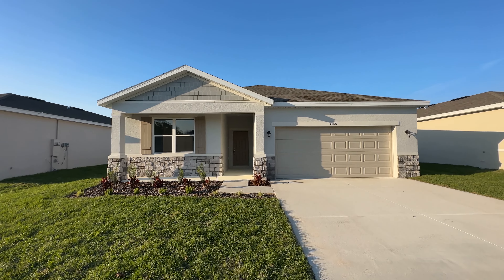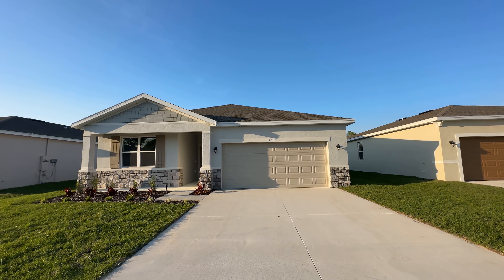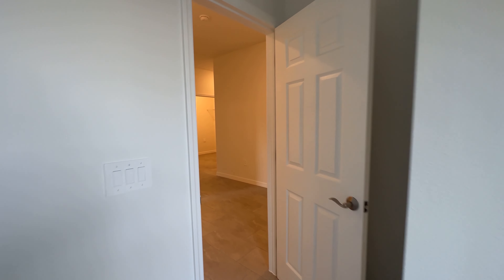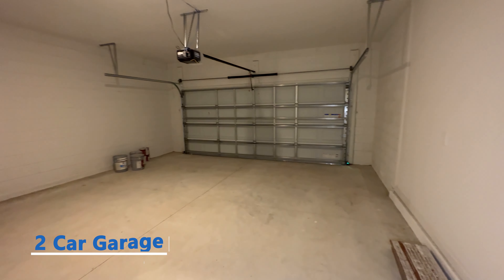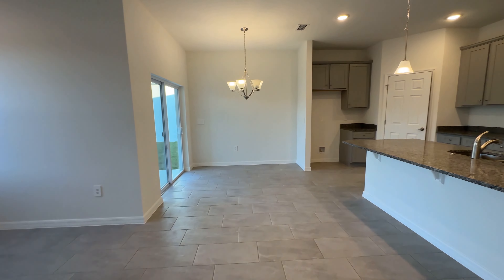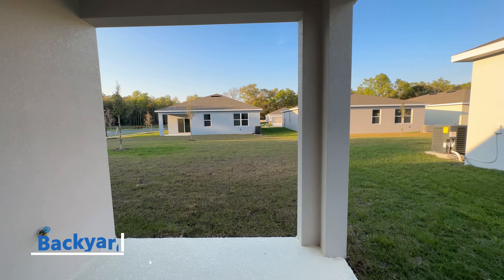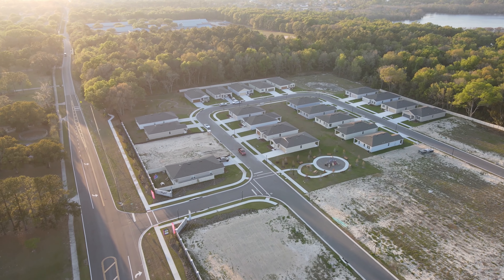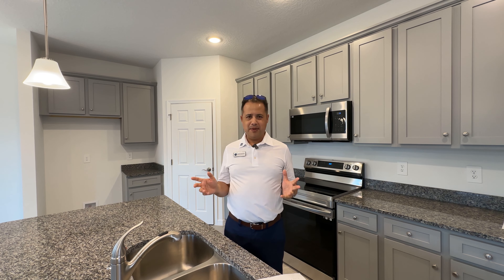GET $20,000 for Closing Costs! Brand New House for Sale in Eustis FL 4 Beds 2 Baths 1,839 sqft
FOR SALE!
Under Construction. 20k in closing costs with the builder's preferred lenders! The Juniper offers a spacious two-car garage that offers plenty of space for vehicles and storage. Walking into the new home under the covered entryway, the owner is led down a corridor with two of the home’s four bedrooms to the left. These two bedrooms share a bathroom with dual vanities and a bathtub; on the other side of the hall is the fourth bedroom and a spacious laundry room. Each of the bedrooms features a large closet. Upon entry, one arrives in the main living area. An open kitchen offers plenty of space for cooking and gathering, while also providing a natural flow through from the main hallway to the cafe complete with room for a dining room table and chairs. However, the real focus of the main living area is the great room. At nearly 17 by 17 feet, it has plenty of room for large family gatherings. At the rear of the house, one finds the large covered lanai perfect for entertaining. Off the great room is the primary suite, with a bedroom that offers plenty of room for both rest and relaxation. The bathroom is the real treat of this suite; complete with two vanities and a massive walk-in shower. Let's make this beautiful Home yours today!

Prices Start at $332,000